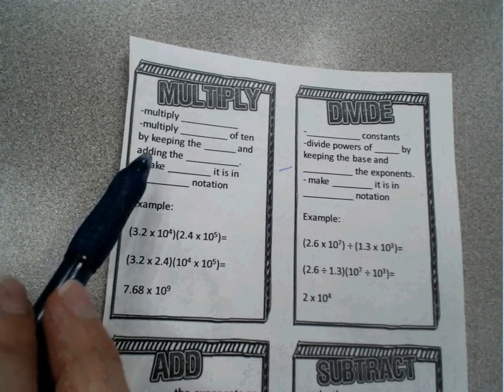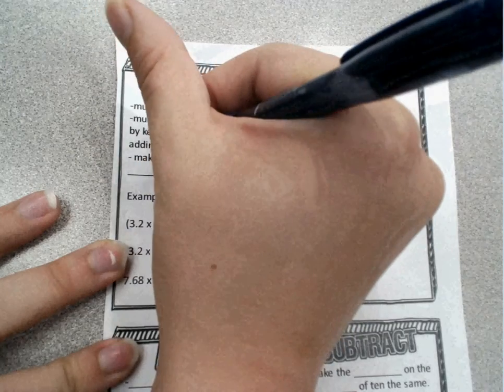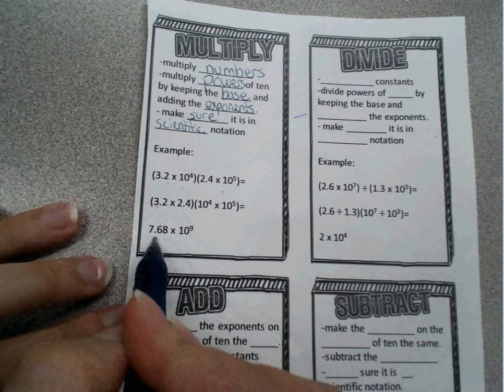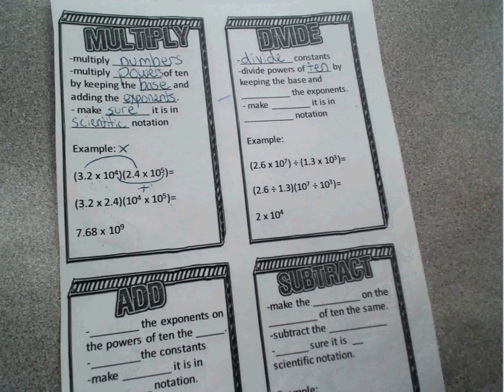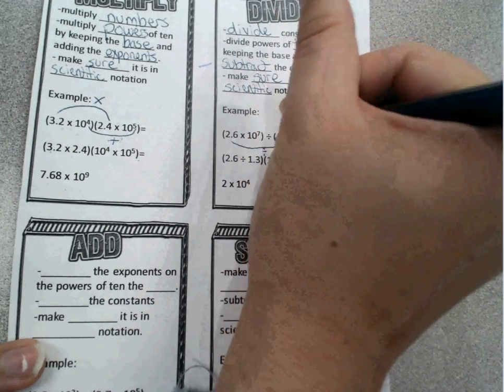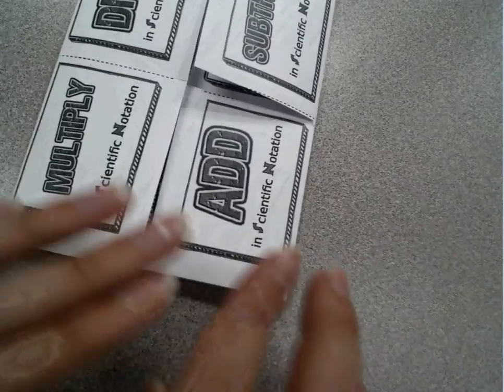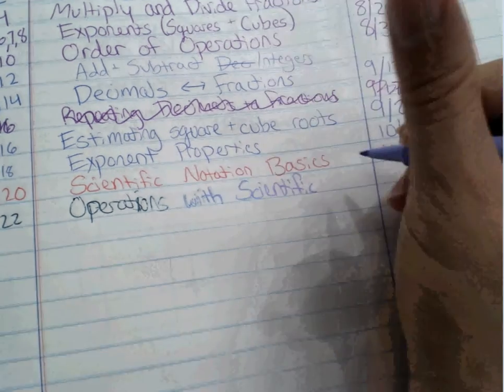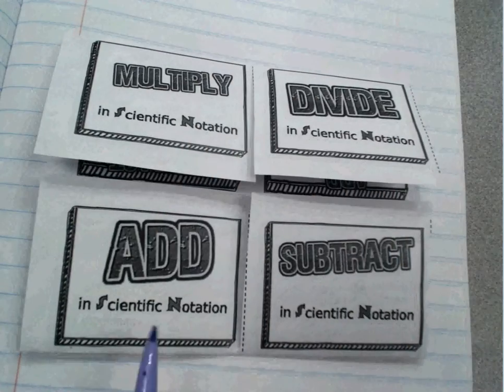Mulitply and Divide Scienftific Notation